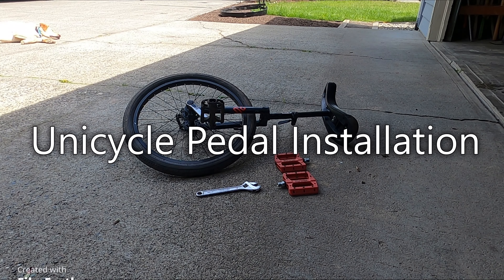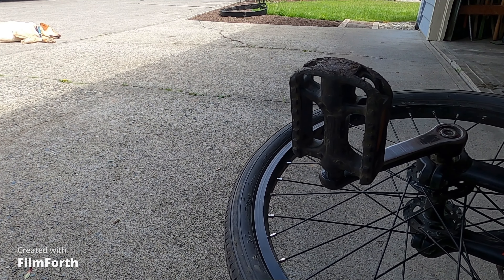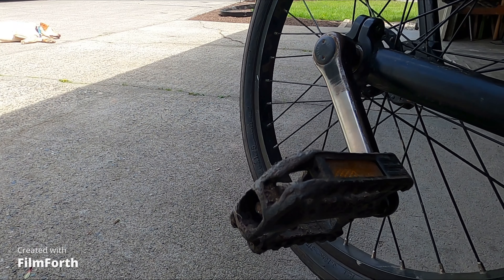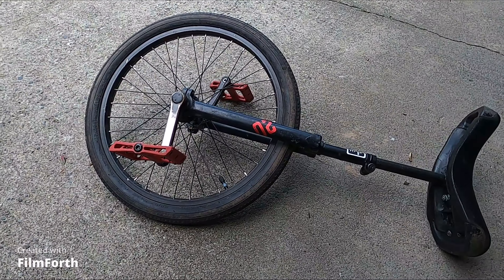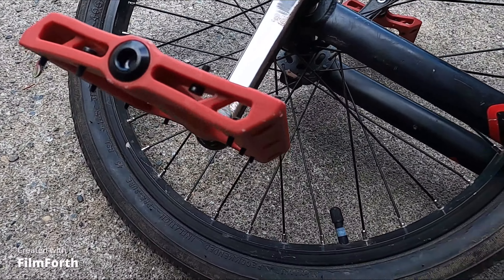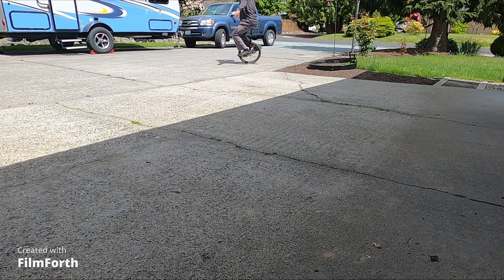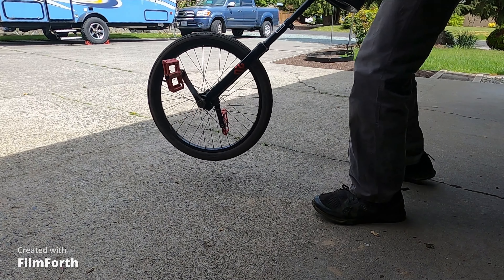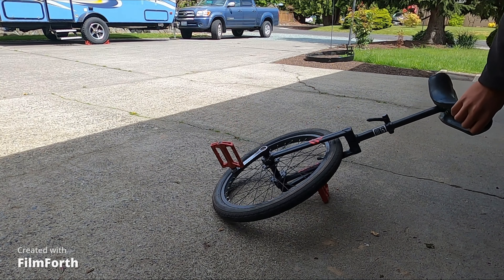Unicycle Pedal Installation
These new pedals are far better than the dollar tree quality plastic ones I had before. I no longer feel like I'll fall off mid air, but since I'm not used to the grip, it feels different.